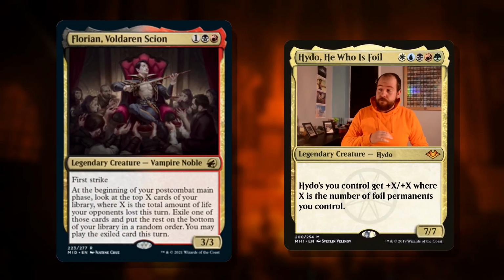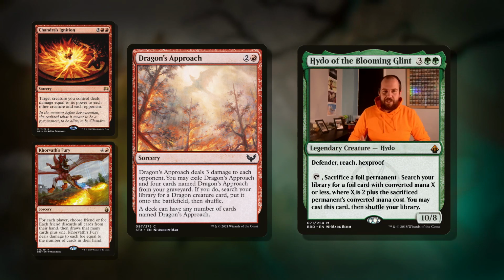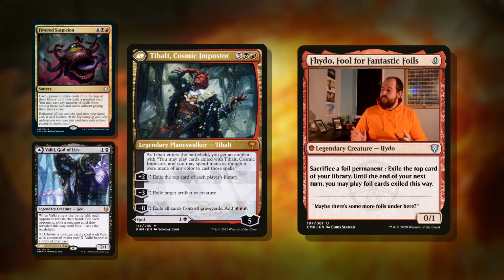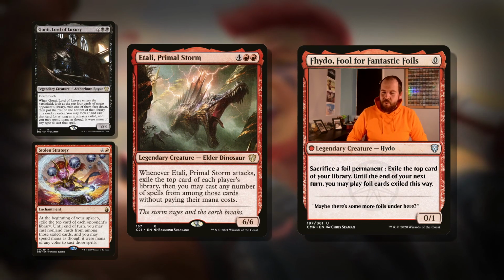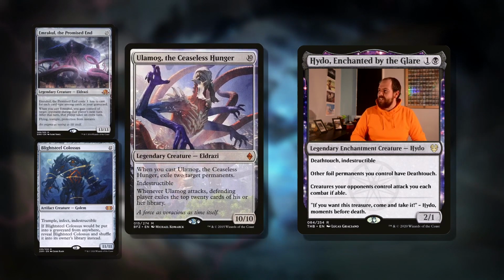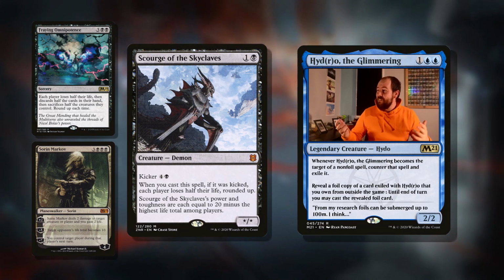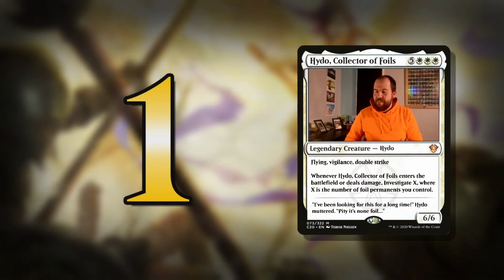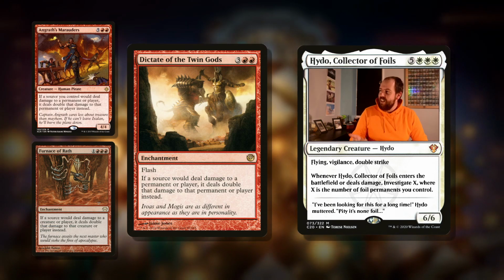Florian, Voldaren Scion! | Commander Top 5! | EDH | MTG | The Pantheon | Ep.137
He makes wonderful ice cream... Or am I thinking Harry Potter?